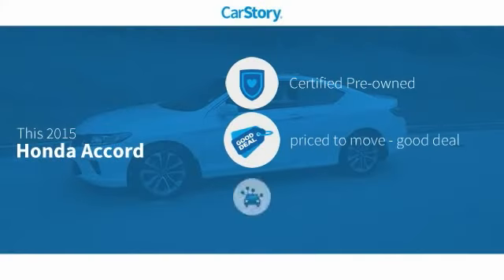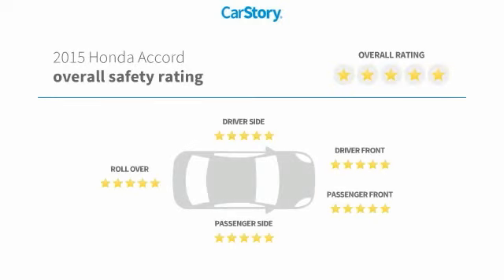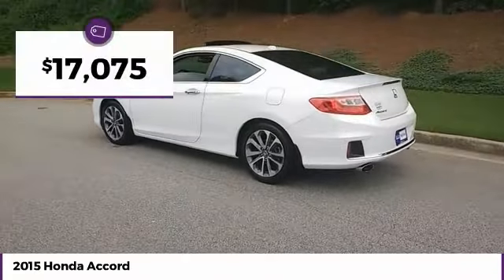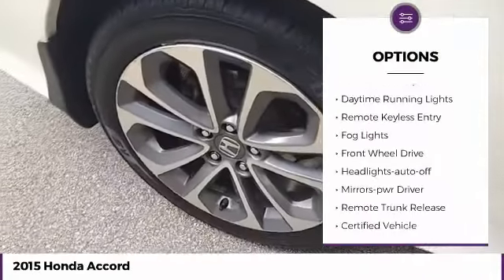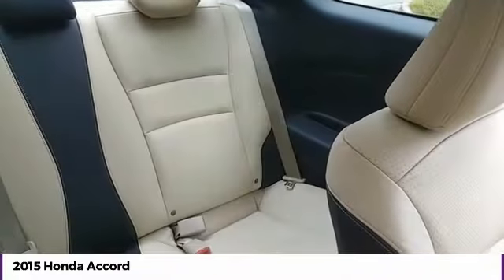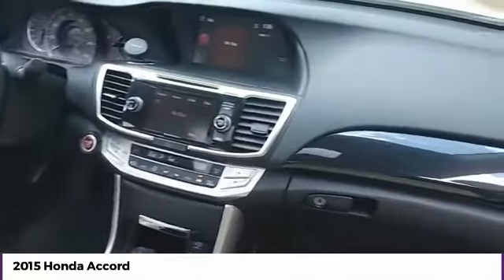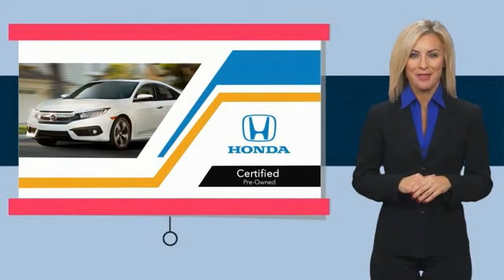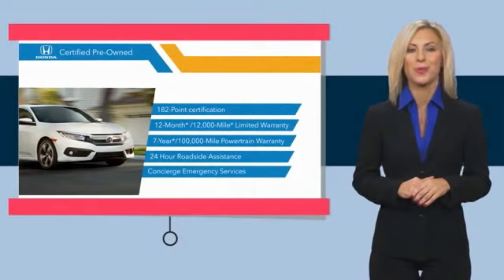2015 Honda Accord Coupe EX-L Used 23470B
McDonough,Morrow,Griffin,McDonough
2015 Honda Accord Coupe EX-L - $16989

Sons Honda
105 Sons Drive

SPOTLESS ONE OWNER! LEATHER! SUNROOF! HARD TO FIND V6! BLUETOOTH! ALL THE POWER OPTIONS! SPORTY COUPE! HONDA CERTIFIED! 7YR/100K WARRANTY! HURRY IN! WILL NOT LAST!brbrCheck out Sons Honda, featuring the largest selection of Honda Certified vehicles on the southside and home to the Sons Advantage. We remove sold units as quickly as possible, due to our high inventory turnover of vehicles per month it is possible that some may remain online so please call in advance to make sure that the vehicle that you are looking for is still in stock. Our prices are current market based, set to remove the negotiating process and streamline your visit with us. We are able to set our prices based on our competitors to ensure you receive the best value possible. Please print this ad to receive this special internet offer. No other discounts or offers may apply.Awards: * 2015 KBB.com Brand Image Awards2016 Kelley Blue Book Brand Image Awards are based on the Brand Watch(tm) study from Kelley Blue Book Market Intelligence. Award calculated among non-luxury shoppers.  Kelley Blue Book is a registered trademark of Kelley Blue Book Co., Inc. Reviews: * Simple operation, great reliability and high resale value are obvious attractors to the Accord. But you may be surprised at the extent of its lineup, which ranges from an economical sedan to a V6-powered coupe or a hybrid rated up to 50 mpg. It's hard to go wrong in any of them. Source: KBB.com * The Accord Coupe has always been the sporty option for those looking for the reliability and value that Honda provides. The Accord is synonymous with Honda and has been known for nearly four decades as a reliable, comfortable, pragmatic way to move families. What began as a 2-door hatchback in 1976 has grown into today's full-size sedan and coupe. Like the rest of the car, the 2015 Accord's 5-passenger interior is a pleasing step forward. The cabin boasts soft-touch materials for a quality feel. The front seats are comfortable, and the driver's seat actually toned down the lumbar support. The rear seats have even more room, as does the trunk. Sleek, rippled sheet metal defines a more streamlined exterior that has shrunk around an interior that feels roomier than previous generations. The most surprising thing about the Accord is its refined continuously variable transmission (CVT). Mated to the 4-cylinder, this CVT feels much like a normal automatic, mimicking gear changes. Even a base Accord has good power for acceleration and passing, yet attains an impressive mileage on the highway. Move up to a V6 model with 6-speed automatic transmission, and the Accord is downright quick. If you want a hassle-free, pleasing family car with a reputation for quality and an immediate familiarity, you can't go wrong with the Accord. Source: The Manufacturer Summary * Roomy and high-quality interior; refined and efficient powertrains; quick acceleration; responsive handling; generous standard features; available coupe body style. Source: Edmunds